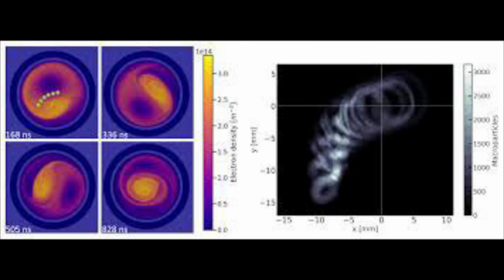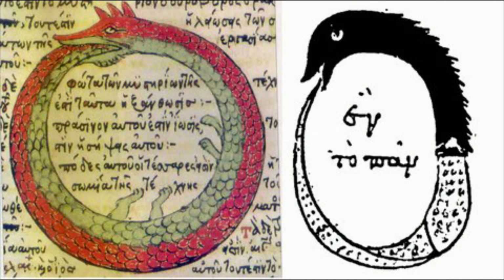Stellar Ouroboros - Thunderbolts Picture of the Day (TPOD) by Mel Acheson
Recent close-ups of an undulating ringed nebula (RCW 86) underscore the role of electric discharge in the formation and continuing energetic displays of such structures.

⚡️EUE2023⚡️